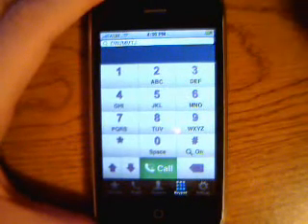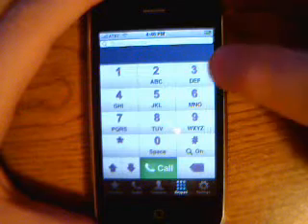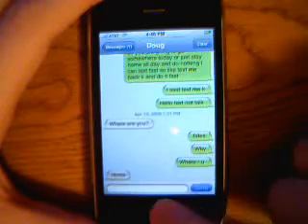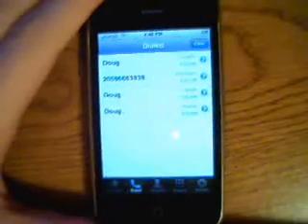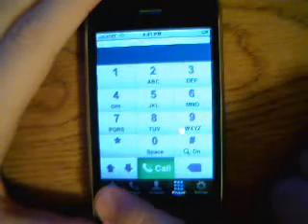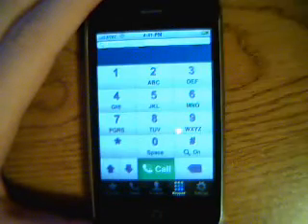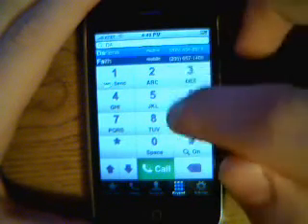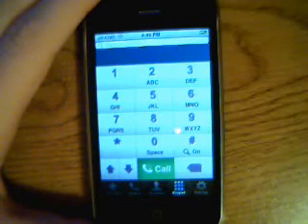Ismart dialer iphone app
this is the ismart dialer app for the iphone